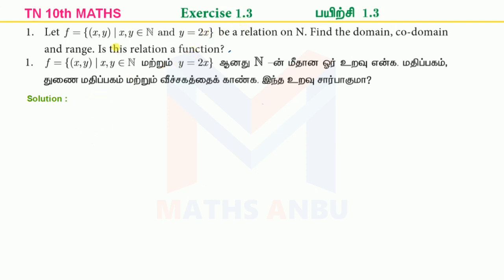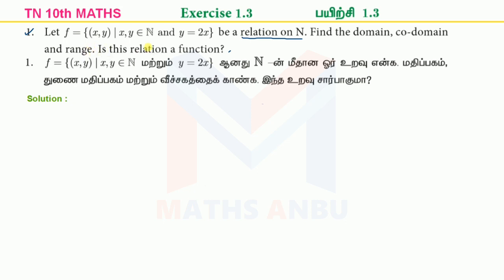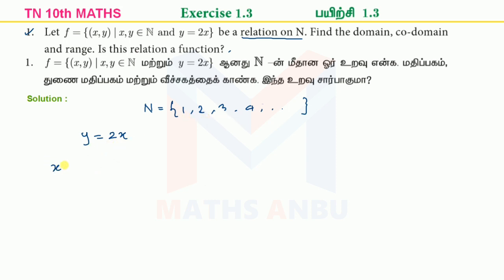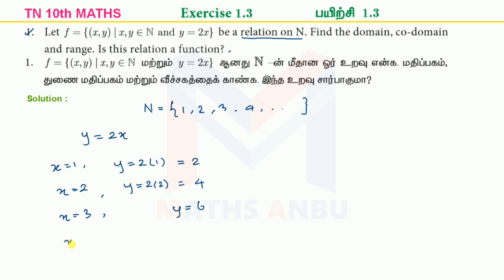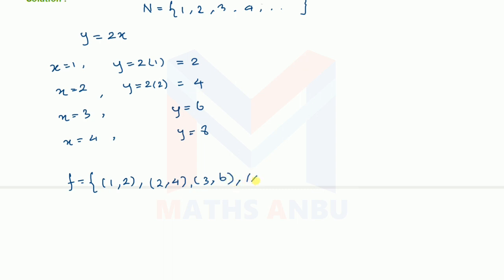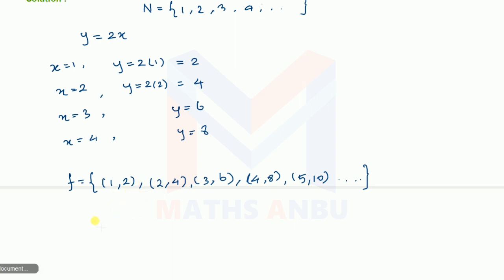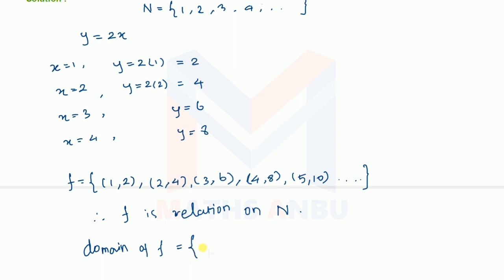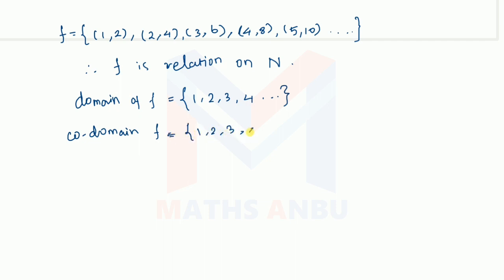TN 10th maths ex 1.3 Question 1